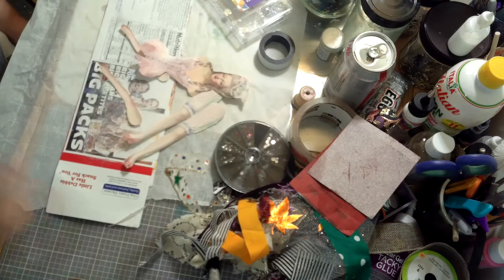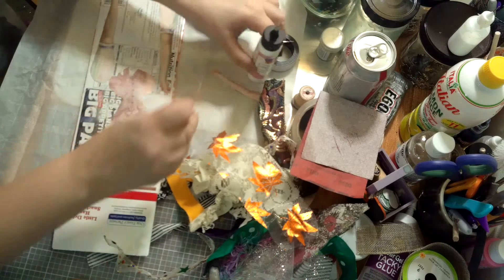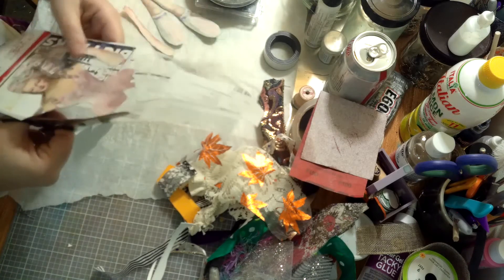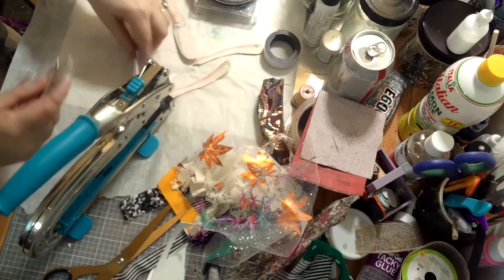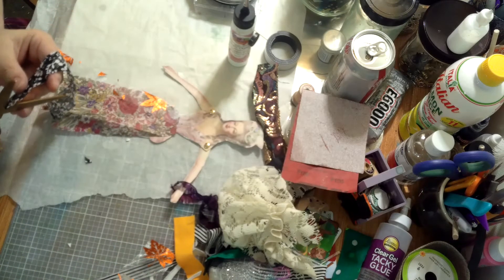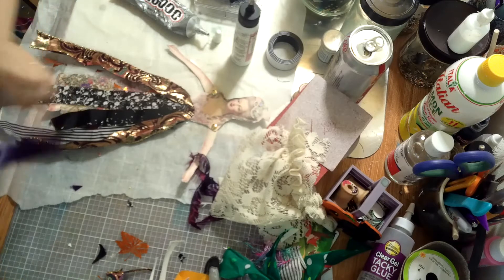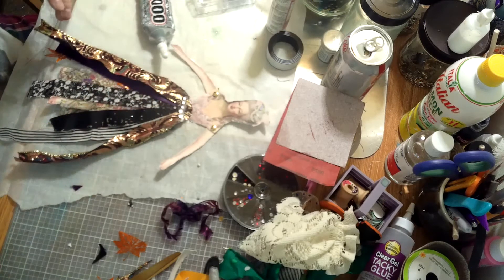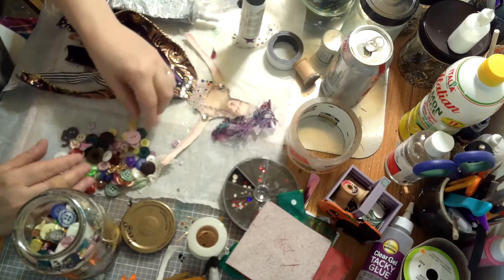Scrap Ribbon Doll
Have ribbon scraps? Want to use them? Make a fun embellishment! Come on over and craft with me!

Stop by and see my new digital art in my etsy store!

Come and craft with us on Facebook!

Want to help with the Notebook Project? Hand made soft journal notebooks for my local women's shelter?  Anything that you donate will go towards this effort...and thank you! :-)